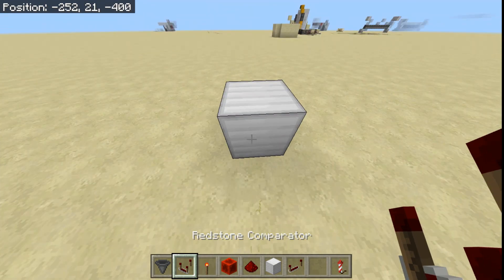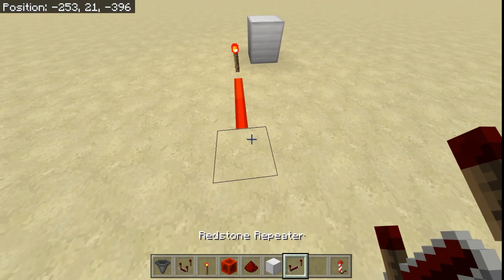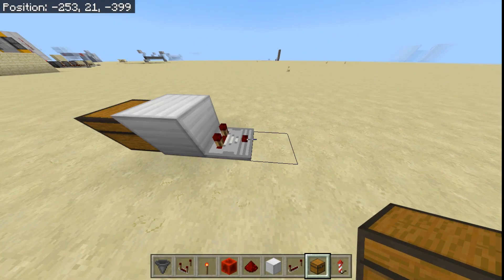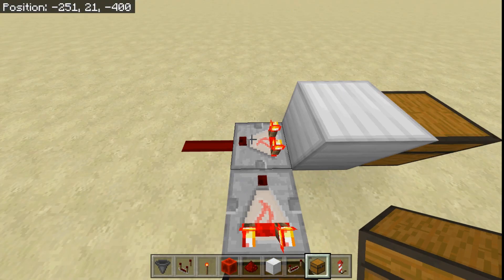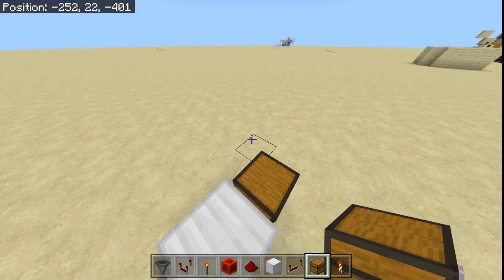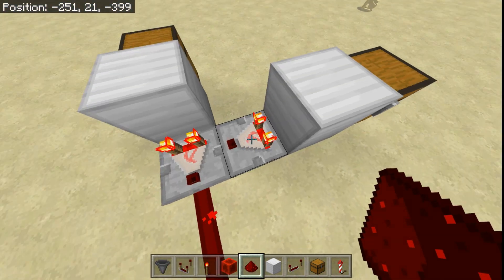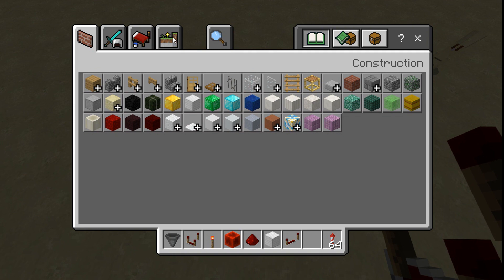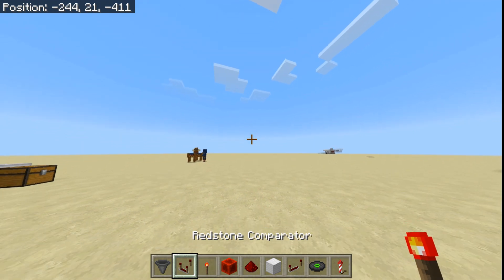Minecraft(Bedrock edition)How to use the redstone comparator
In this Minecraft(Bedrock edition) video, we show you how to use the redstone comparator, as it is one of the more complex redstone components.
Want a creeper plushie? Or do you do any shopping on amazon at all?
One of the best youtube tools for growing your channel is vidiq.